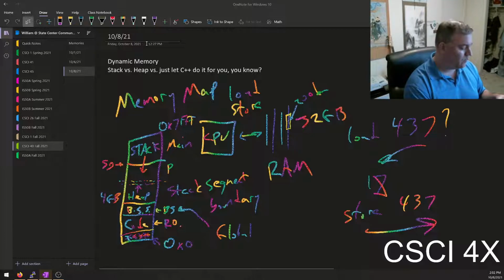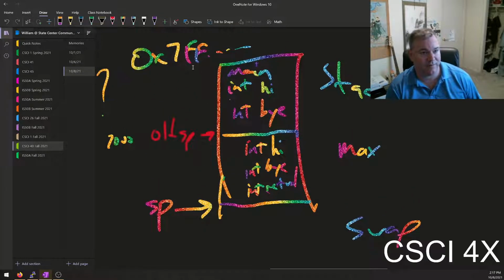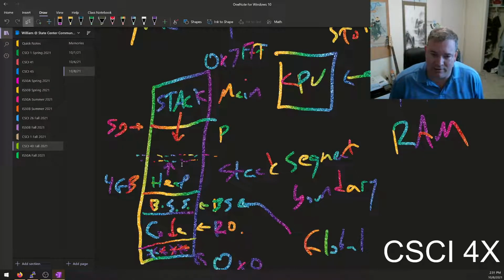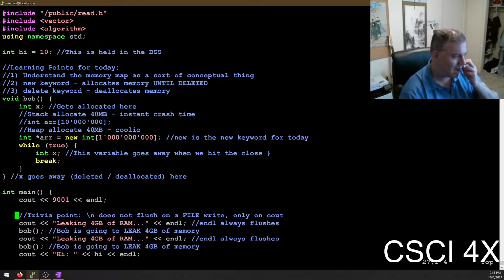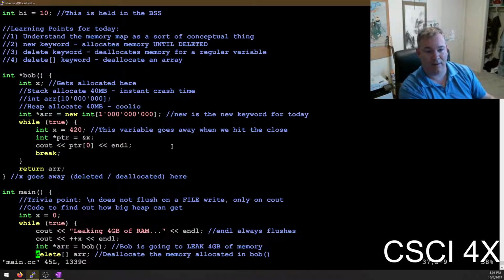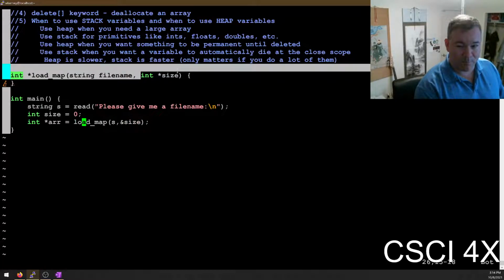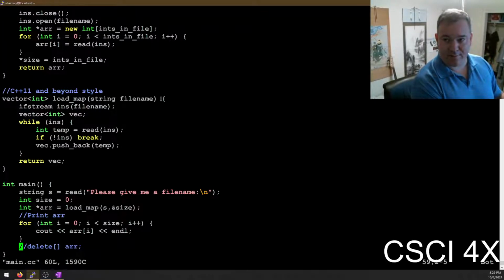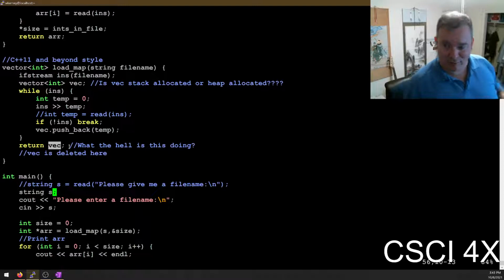New/Delete, Stack vs. Heap, Old C++ vs. Modern C++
Old C++ is kinda hard to work with, but still popular so you kinda have to learn about pointers, new and delete to get by in this crazy mixed up world.

But vectors are kinda better.

The memory map is a good thing to think about to get a conceptual understanding of what is happening in your program. The stack is best for small variables that need to be quickly allocated and deleted. The heap is best for large variables that need to stick around for a while. Or just use a vector.